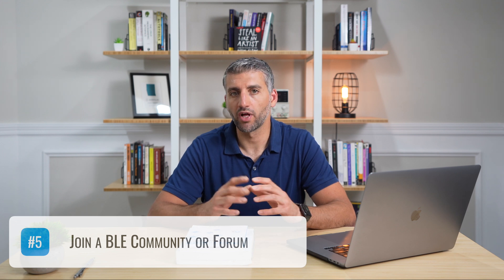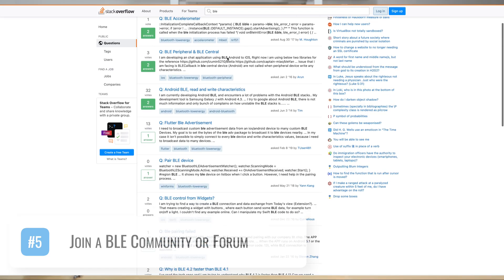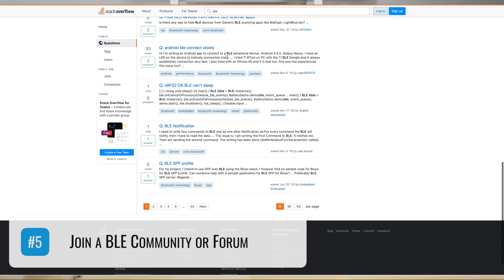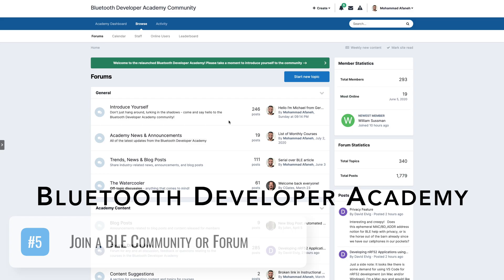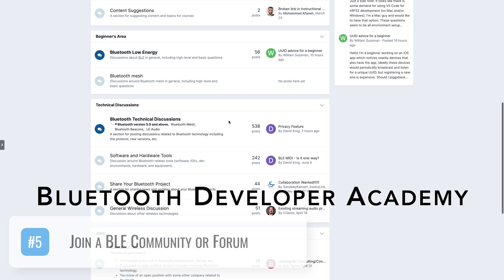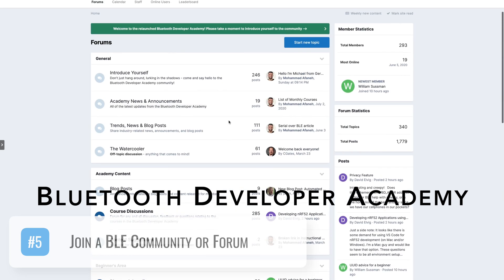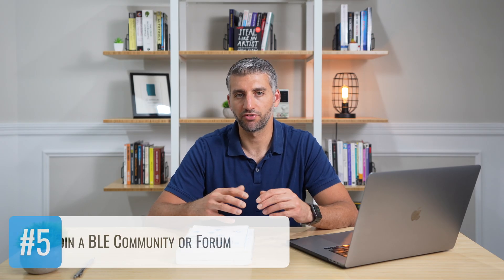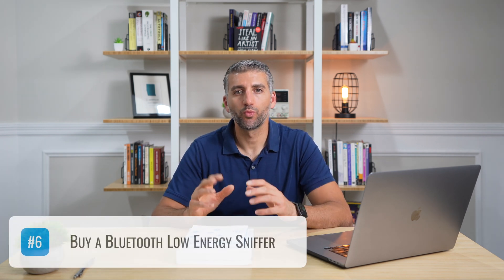Go From Zero to PRO with Bluetooth LE: Uncover the 7 Steps to Success!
In this video, I share the 7 steps to follow to become an expert Bluetooth Low Energy developer.

BLUETOOTH LOW ENERGY BOOKS:
📚 Getting Started with Bluetooth Low Energy
📚 Bluetooth Low Energy: The Developer's Handbook
📚 Intro to Bluetooth Low Energy (First Edition) [Kindle, Paperback]

BLE DEVELOPMENT KITS:
🛠️ Arduino Nano 33 BLE
🛠️ ESP32 Development Board

LOW-COST BLE DEVICE FOR TESTING:
💡 PLAYBULB Bluetooth LED Lamp

I try to read and respond to every single comment on my videos, so feel free to comment and let me know if you'd like me to cover a specific topic in BLE!

WHO AM I:
I'm Mohammad, Founder of Novel Bits. I help educate developers and engineers on Bluetooth Low Energy (BLE) and how to develop for the technology to deliver products to market faster and more efficiently.